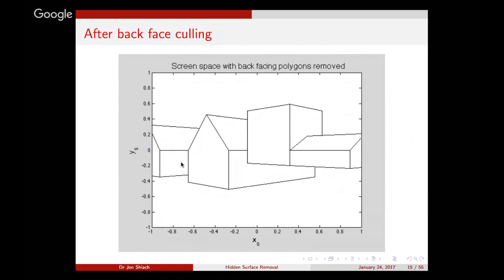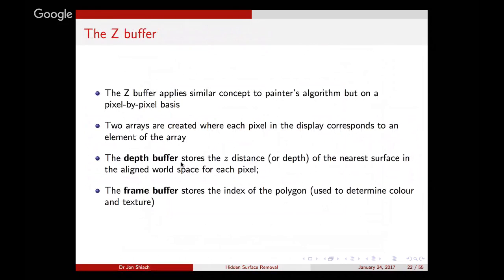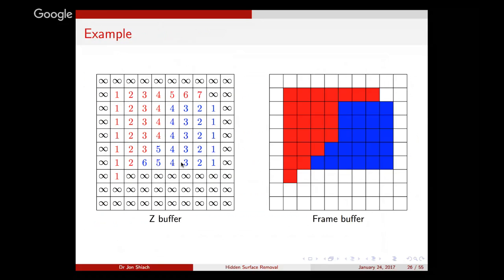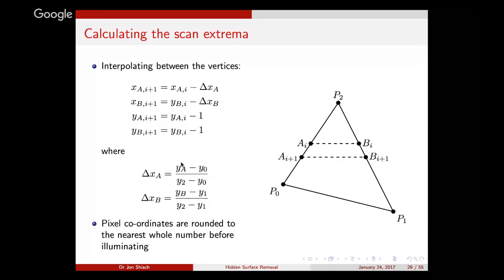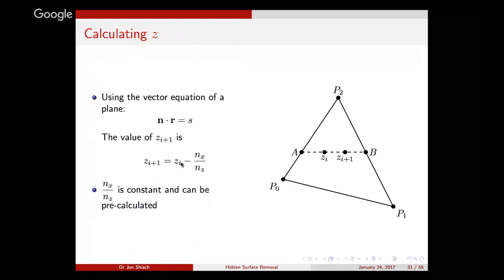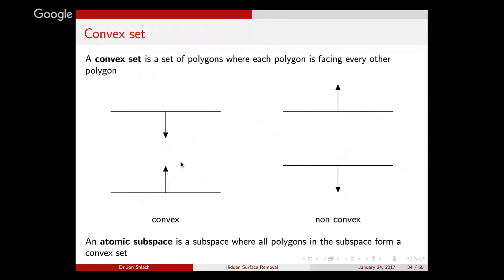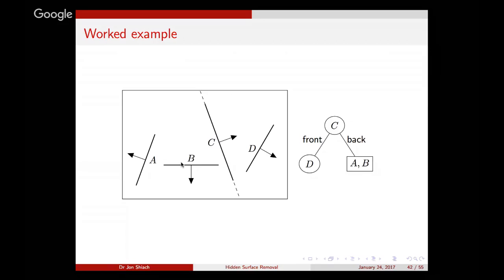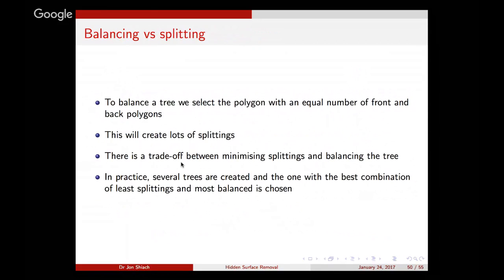4.2 Hidden Surface Removal